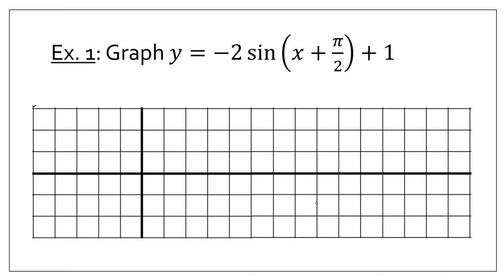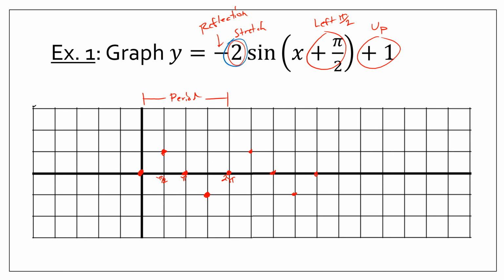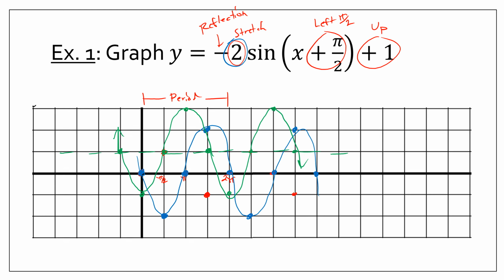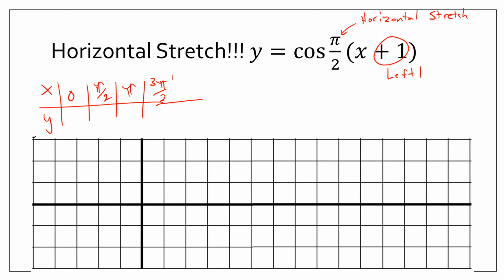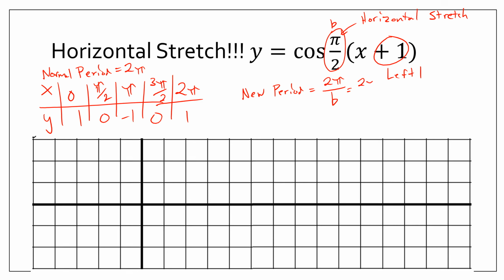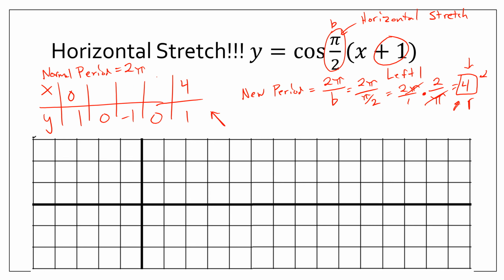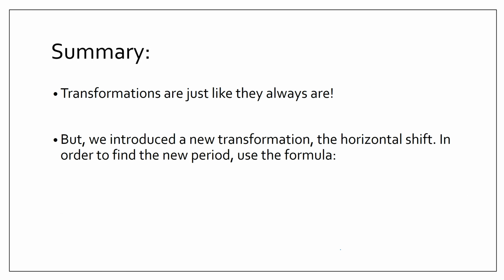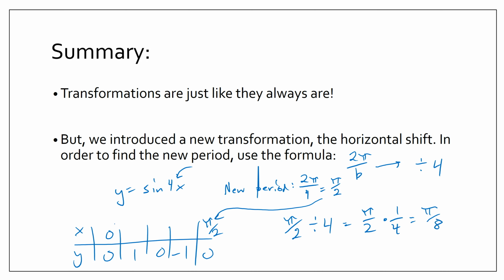Algebra 2 - 14.2 - Transforming Sine and Cosine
How do I transform the sine and cosine functions?